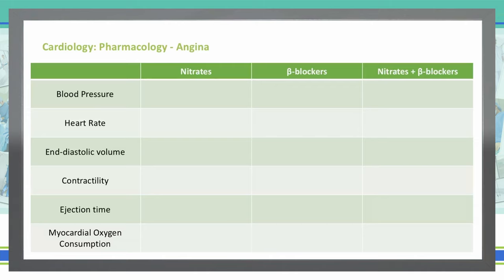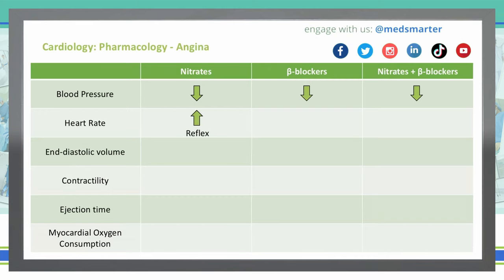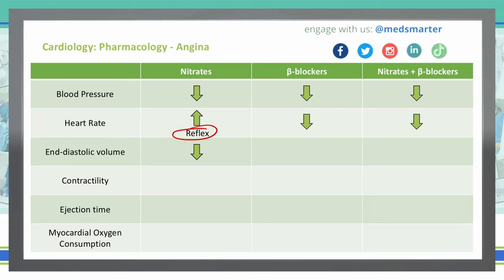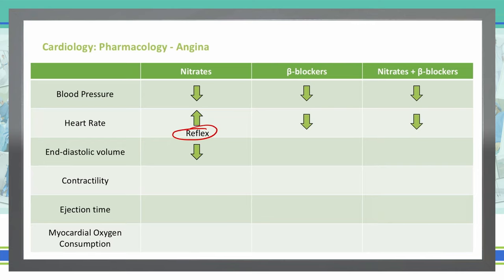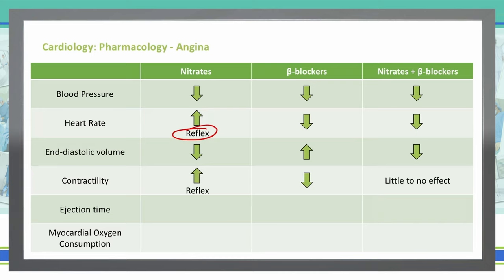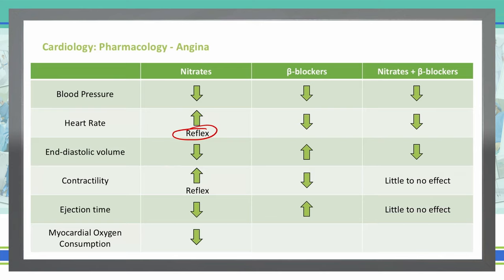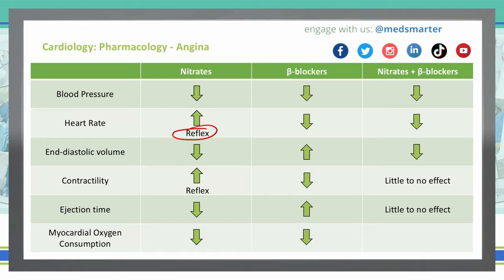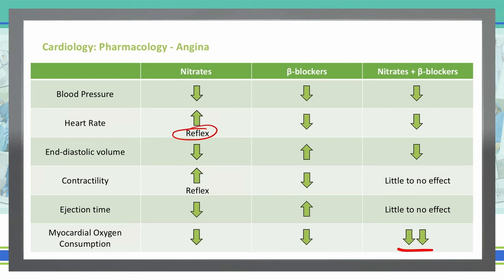Cardiac Pharmacology | Angina Treatments | Part 5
USMLE Step 1 Cardiac: Pharmacology discussion from MedSmarter with Dr. Jason Colip.

The attached video is part of 5 in a series of 5 reviewing Cardiac: Pharmacology and covers Angina Treatments .  We break down the concepts in simple terms in shorter videos so students can focus on the Educational Objective to get a deep understanding of the concept.